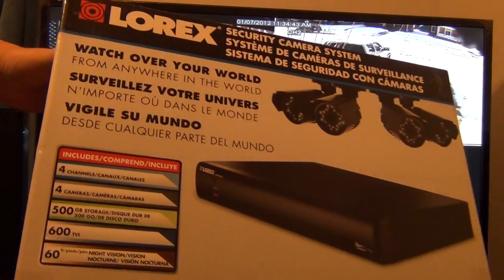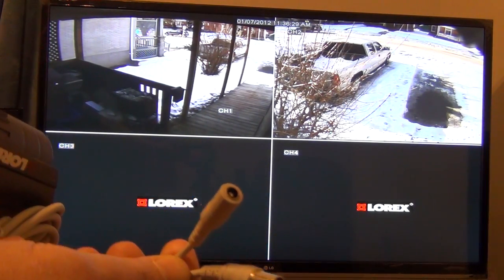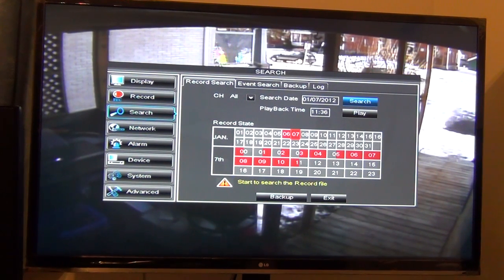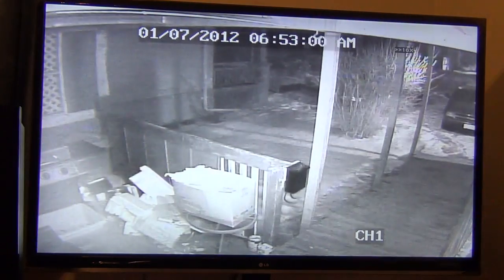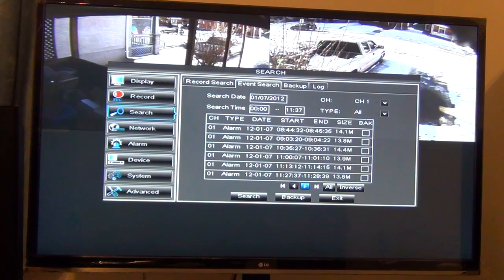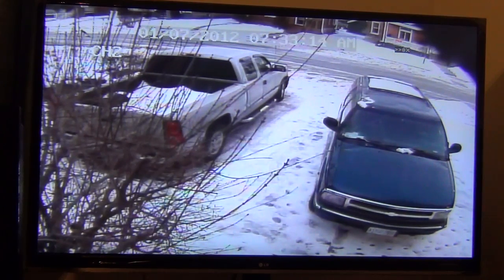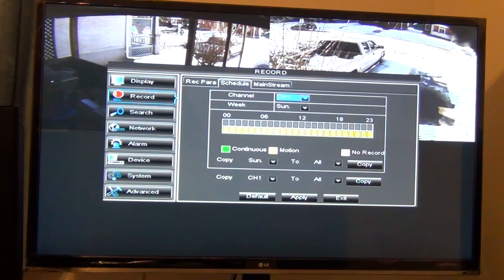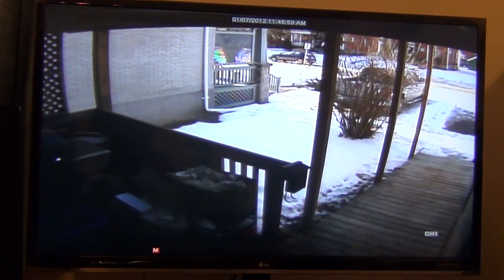Lorex 4 x 600TVL Camera Surveillance System with 4 Channel DVR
Lorax LH010 Series Surveillance System with four 600TVL cameras and four channel DVR